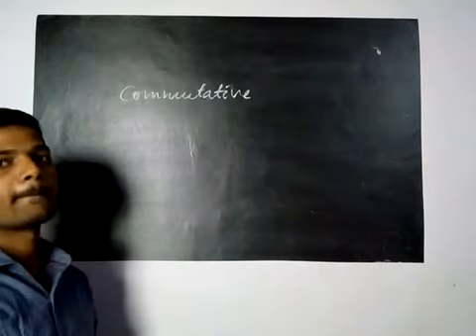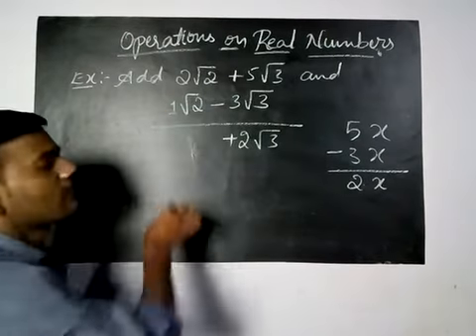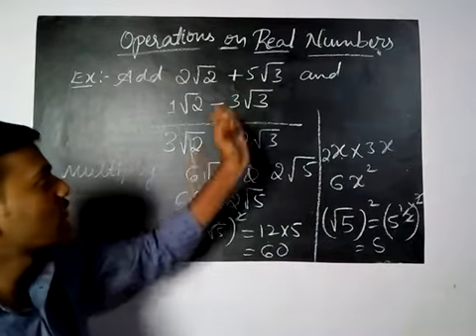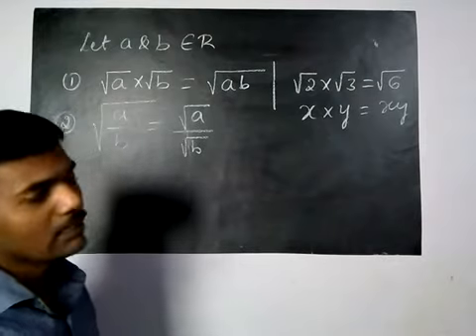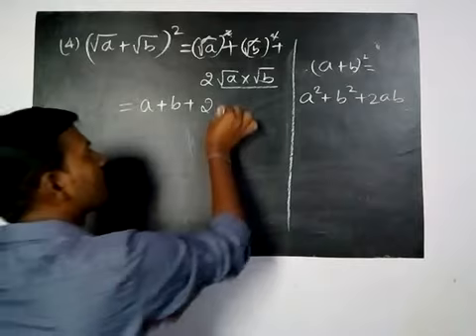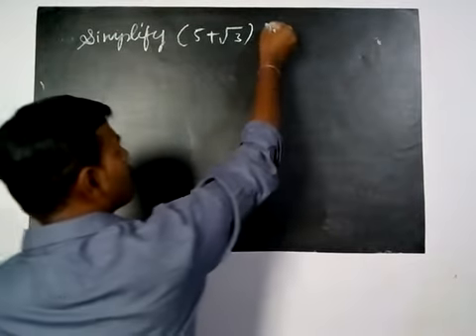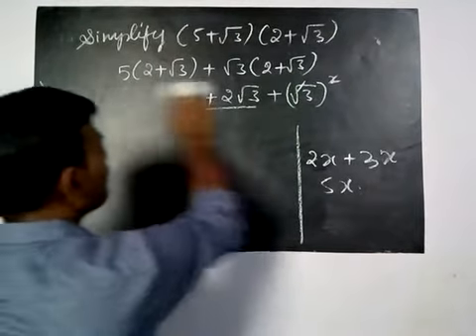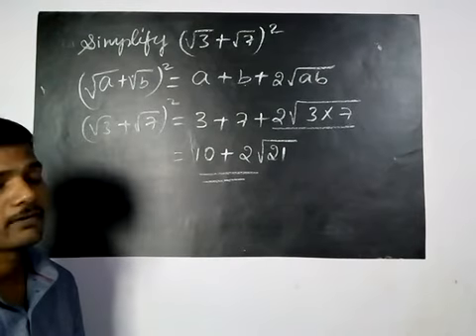Basic Operations of Real Numbers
Additive and multiplicative operations of real numbers with some general formulae